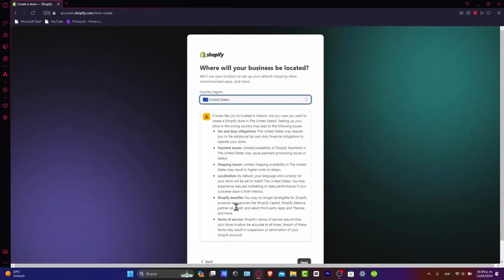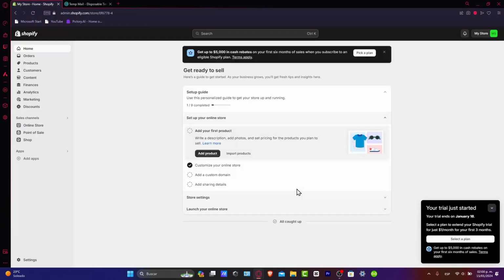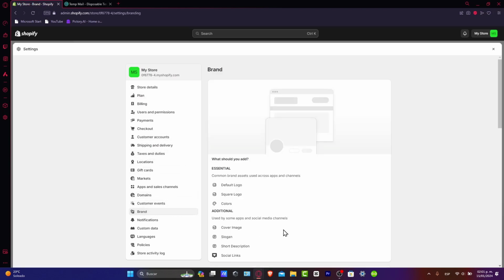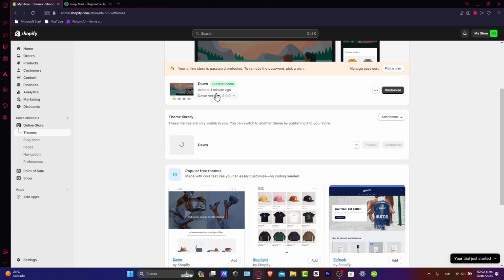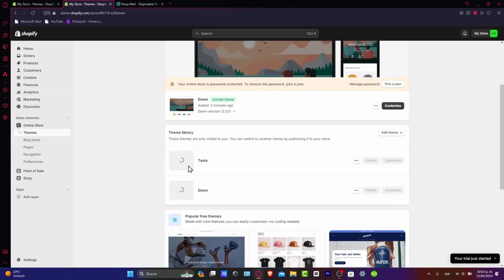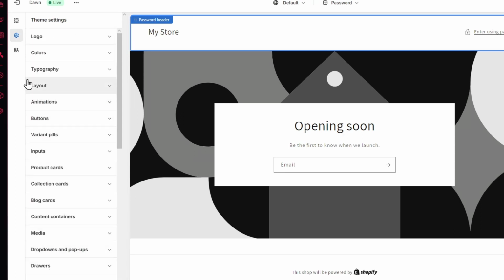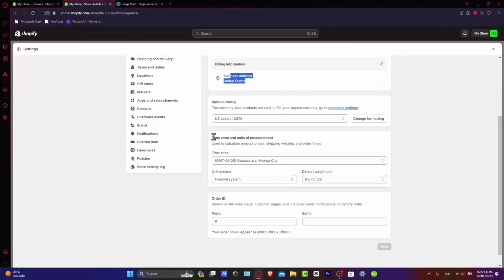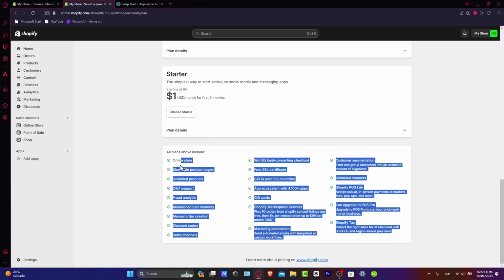How To Create & Set Up a Shopify Account (2026) Shopify Tutorial for Beginners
Shopify is a popular and user-friendly e-commerce platform that allows individuals and businesses to create their own online stores in just a few simple steps. To create and set up a Shopify account in as little as 7 minutes, follow these steps. First, visit the Shopify website and click on the “Get Started” button.

Next, fill in your personal and business information and choose a plan that suits your needs. Finally, add your products, customize your store's design, and complete the payment process. Congratulations, in just 7 minutes, you have successfully created and set up your own Shopify store.